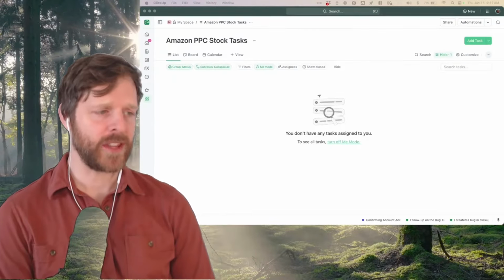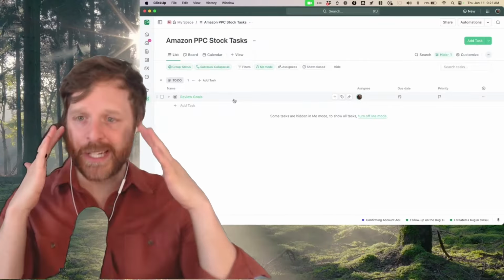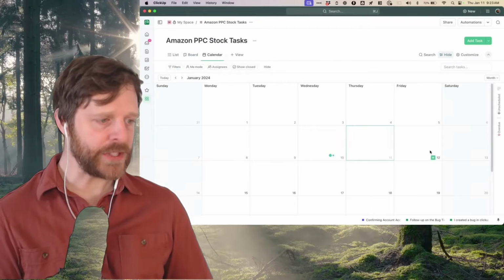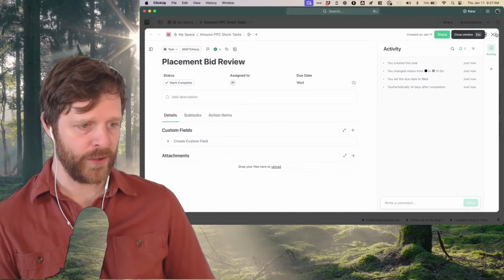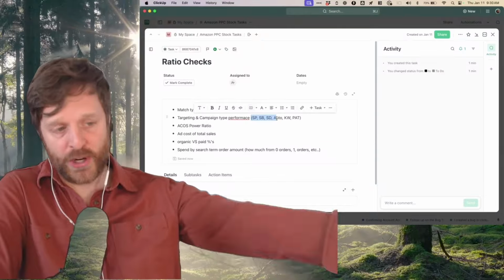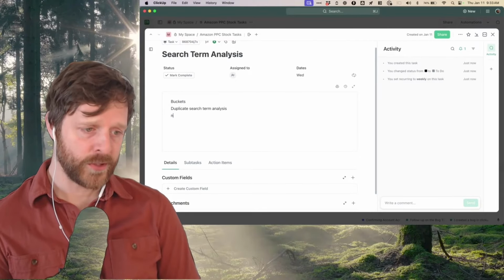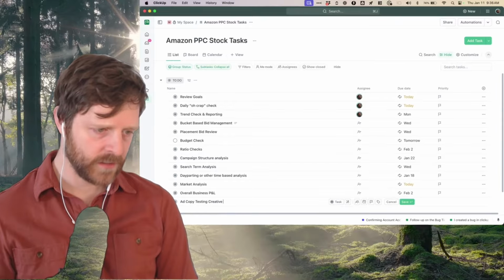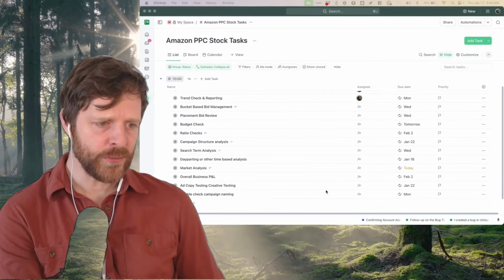Take my Amazon PPC ClickUp board for Amazon PPC Optimization [The PPC Den Podcast]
Do you know the importance of a good checklist? In this solo episode, Michael will teach you! He’ll go over how to create daily, weekly, and monthly tasks lists to ensure your Amazon PPC Campaign is successful and high performing.

🦡 Highlights ​​

0:00  Intro
3:30 Why You Should Use Tasks
4:57 Review Goals
6:15 Daily Checks
8:30 Bucket Based Bid Management
11:50 Budget Management
12:42 Ratio Checks
15:00 Campaign Structure
16:45 Search Term Analysis
17:40 Dayparting
18:11 Market Analysis
20:40 Testing
23:10 Overview

🦡 Resources & Links

📚 Get our content library with a checklist that covers every nook and cranny of Amazon Marketing

Host and Executive Producer: Michael Erickson Facchin
Senior Producer: Nancy Lili Gonzalez
Podcast Coordinator: Catherine Cardenas
Video and Audio Editor: Pedro Moreno
Graphic Designer: Vanessa Nieto